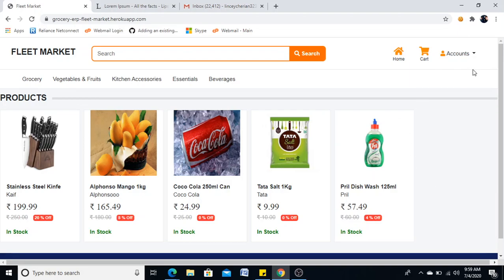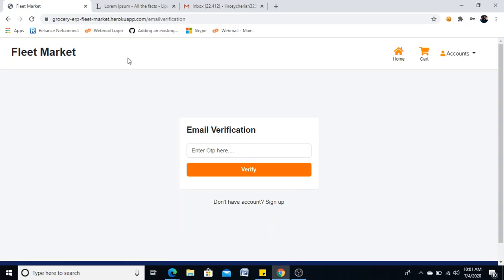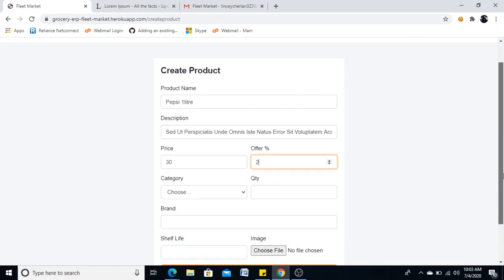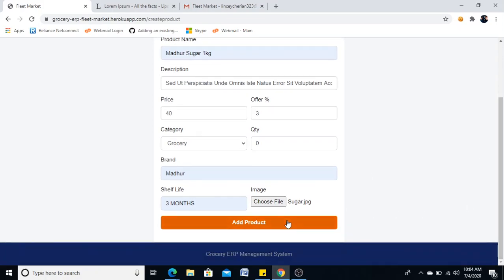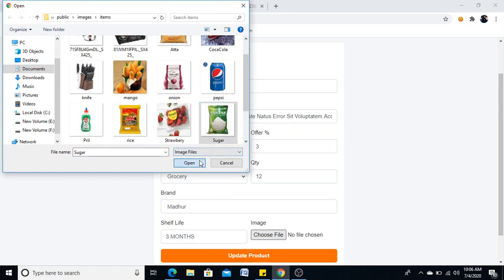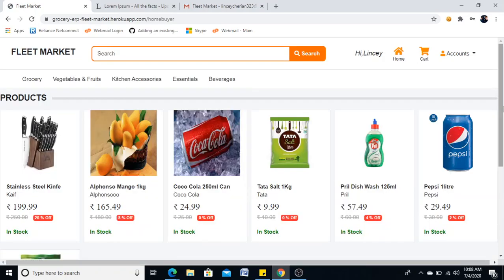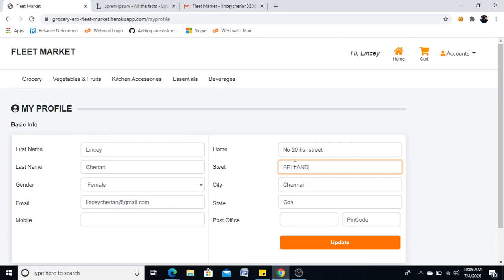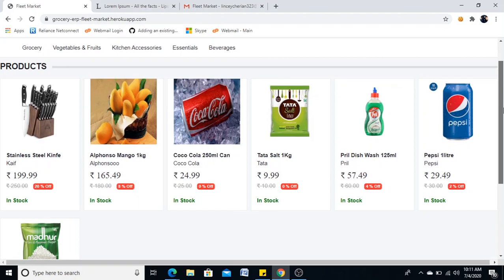Grocery ERP Management | Software Engineering Course's Project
What are you trying to build?

Here,in this project we have made a basic grocery eCommerce website which mainly has two user groups Buyers and Sellers. It includes all the basic functionalities like,
Sign Up
Email Verification
Seperate Login for both user groups
List items within their category
Adding profile details for both user groups
Adding product details,updating them ,showing all their product details and deleting them for seller group
Adding to the cart with CRUD function and proceeding for checkout for buyer group.
Adding to the wishlist with all CRUD operation
Viewing past Order details for buyer group.

Why did they choose to work on it?
 After seeing Grofers, we also wanted to build something similar. This project  involves a fair amount of database operations like creating, updating, deleting products for sellers and same in the case of buyers as they can add, update and delete both their cart and wishlist and  moreover it's market-relevant.

Technologies used and why?
    In the back-end, we used
Node.js for JavaScript runtime environment
Mongodb Atlas
Mongoose
Express framework
Hapi Joi validator - for validation
 Passport js  -  for Authorisation
 JWT - for Authentication
 Bcrypt - for hashing password
 Nodemailer - for sending email
 Deployment - Heroku

Future work that can be done to improve the project:
Search functionality, so that a user can search products by typing their name in the search box.
Sign in with Social Login
Forgot password
Few changes in the UI part.
Sort option